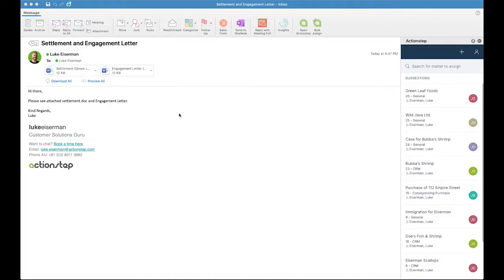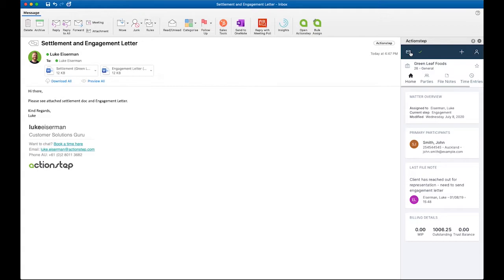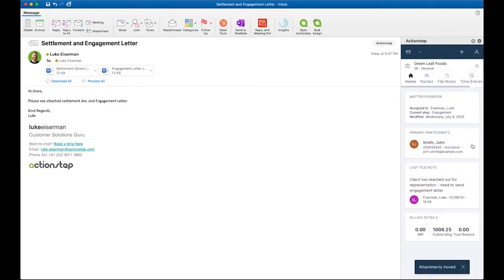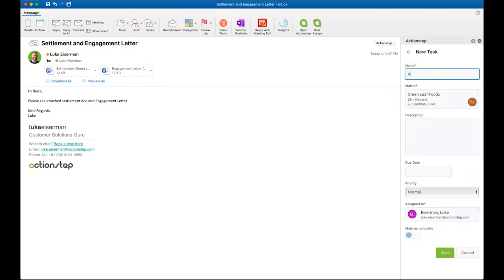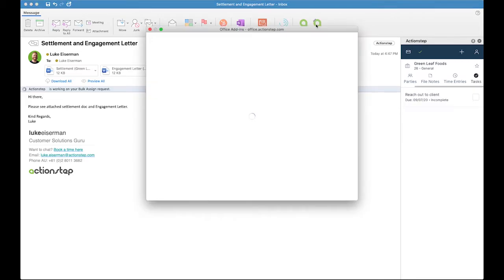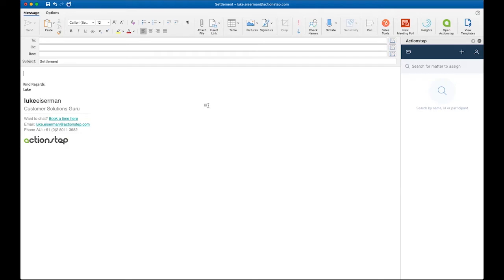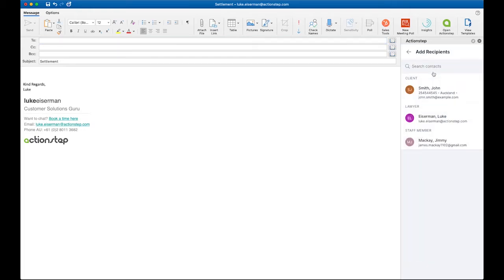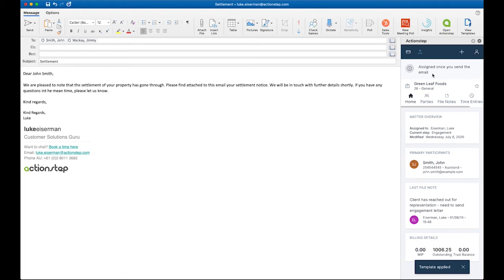Feature Spotlight: Actionstep's Outlook Add-In For Microsoft 365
Actionstep’s new Outlook Add-in is like a matter management hub right in your inbox. You can access matter detail, update files, see who is taking care of related tasks, track which emails have been filed to matters – and much more.